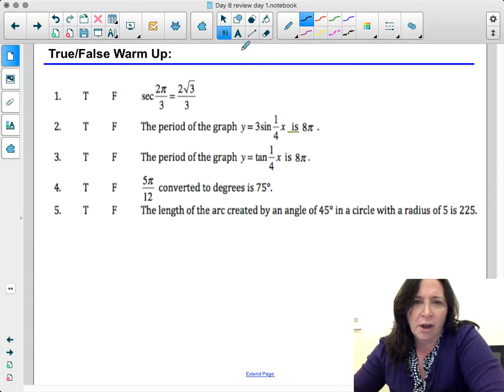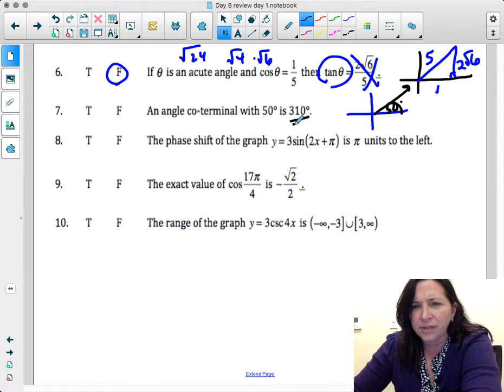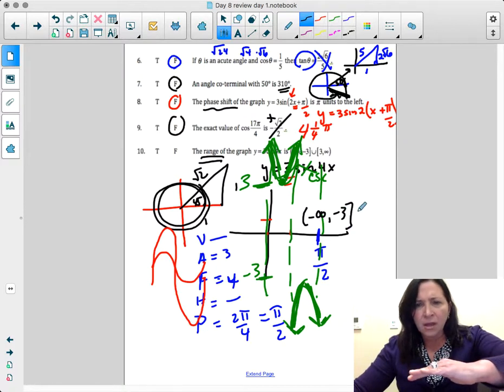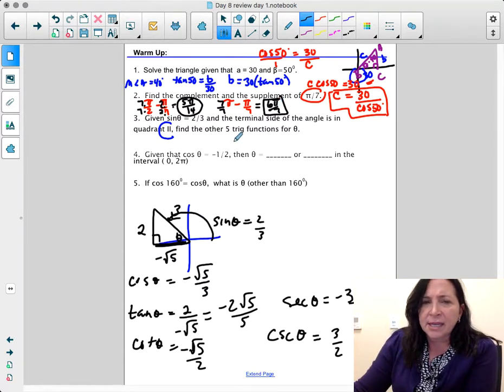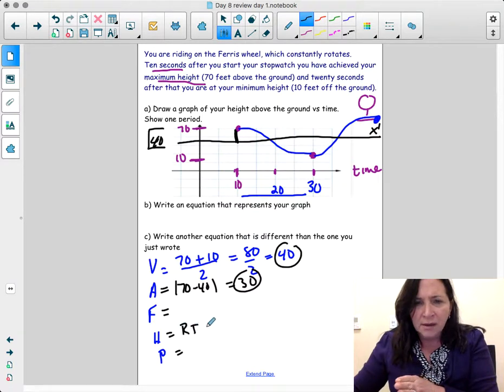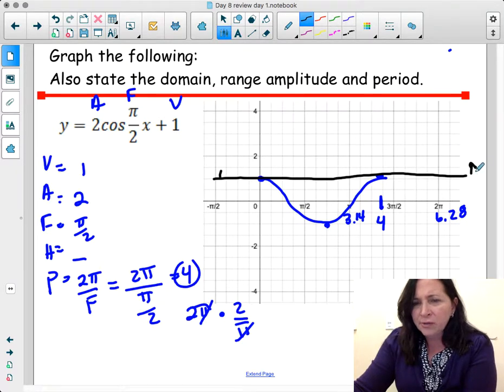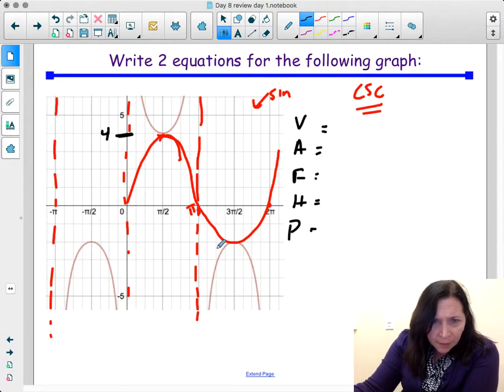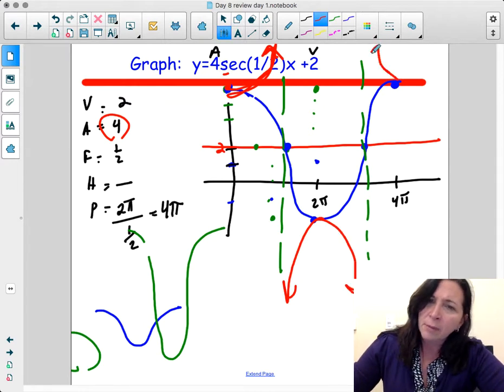TRIGONOMETRY TEST REVIEW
TRIG
SINUSOIDS